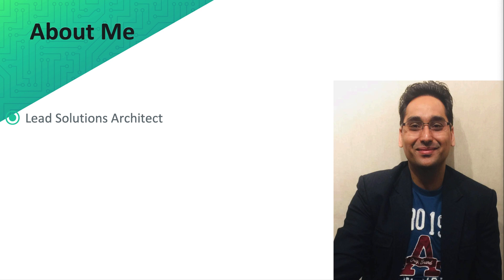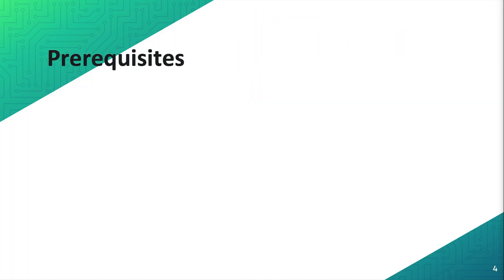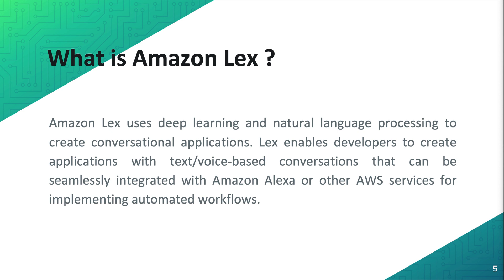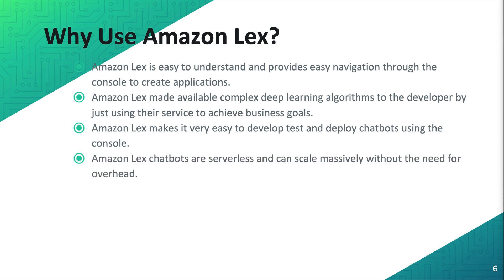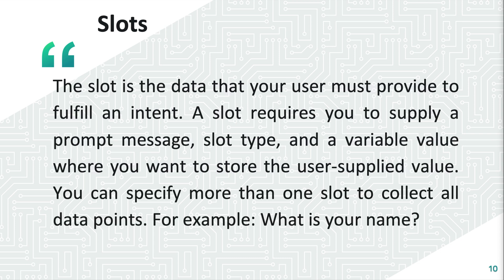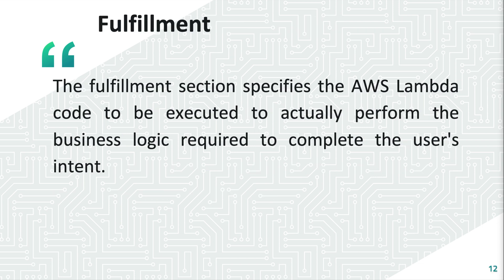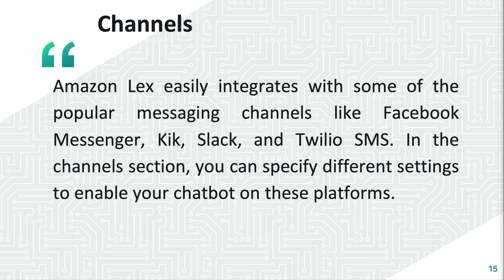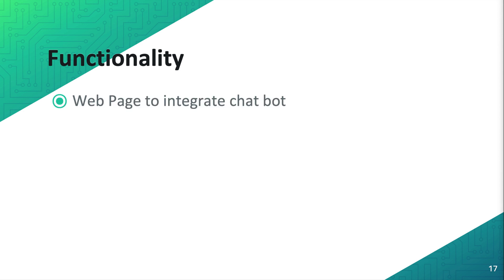Building an Angular Bot With AWS Lex - Part 1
In this tutorial, I will explain the Amazon Lex service and how you can use it to develop automated bots for your application. Using Lex, it is easy to develop automated support in your application to collect information from the user using text or voice and address the user’s concerns. I will create a sample application using Angular, and then we will integrate it to Amazon Lex. This is part 1 of 2 videos.